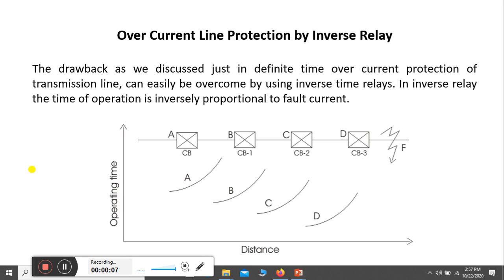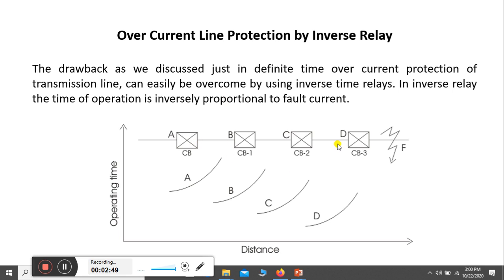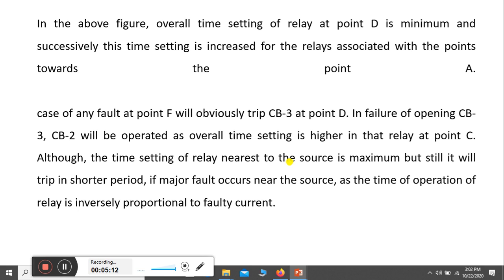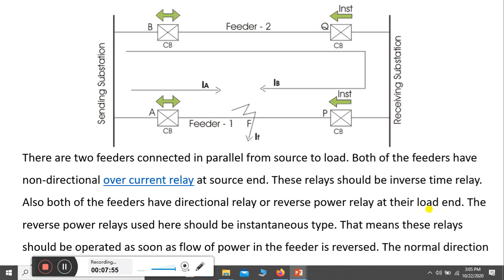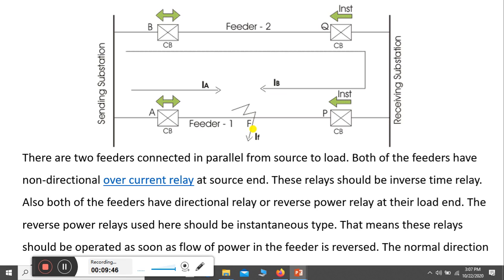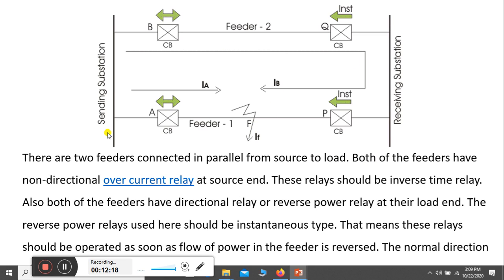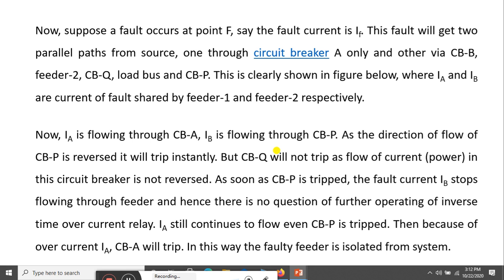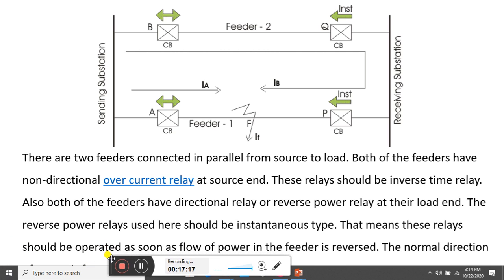Over Current Line Protection by Inverse Type Relay